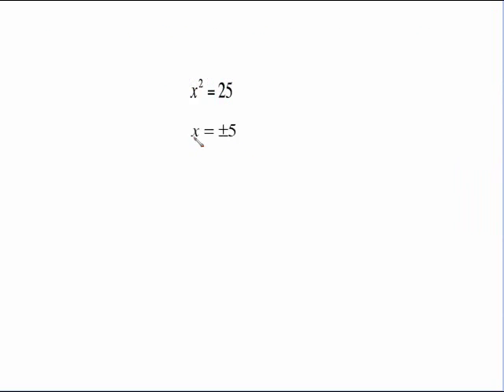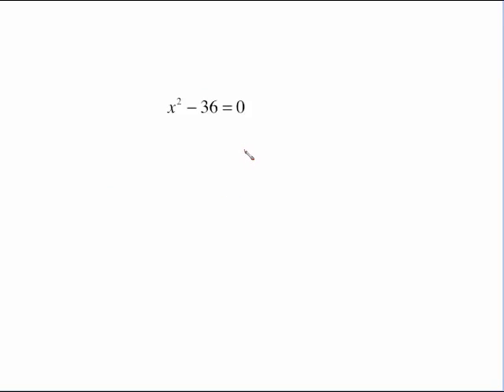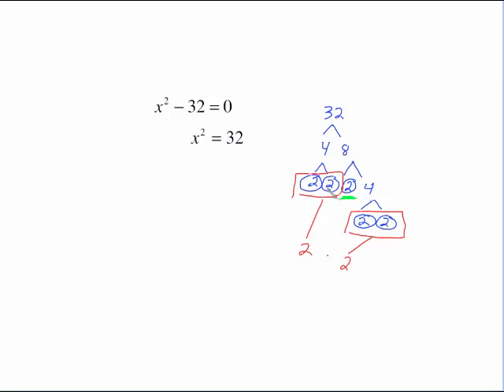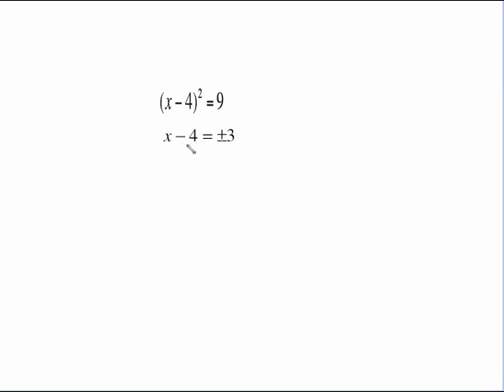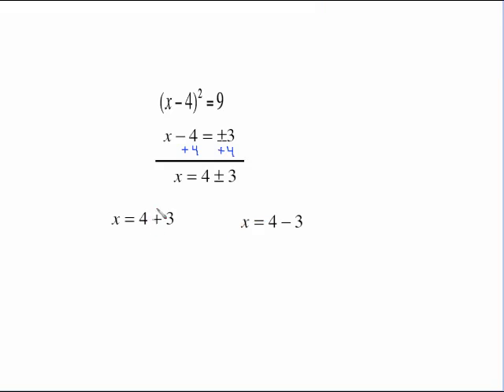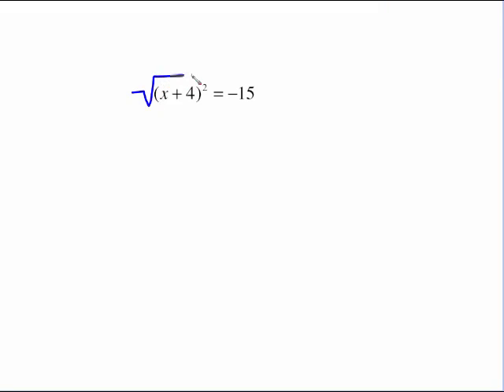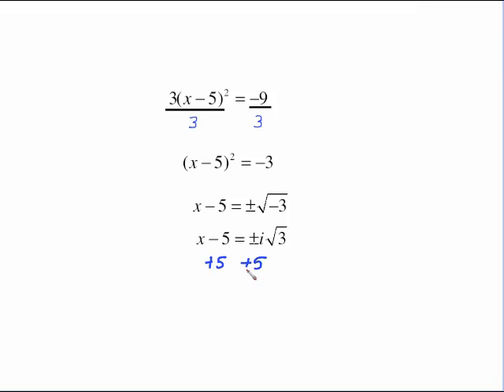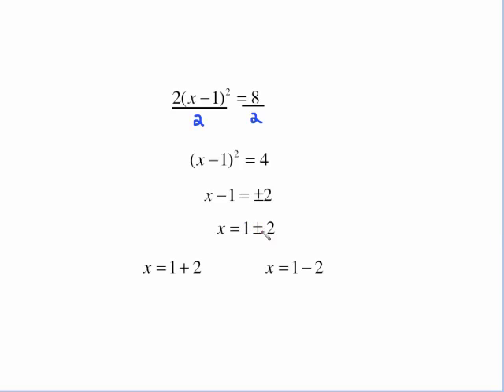MAT1033 SOLVING QUADRATIC EQUATIONS BY TAKING THE SQUARE ROOT.mp4